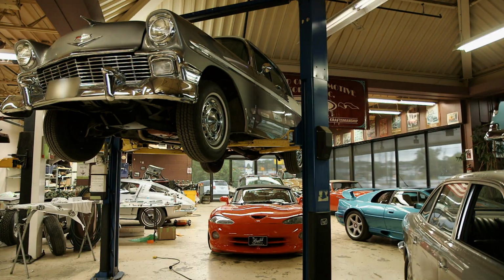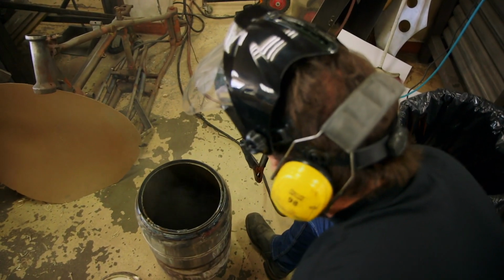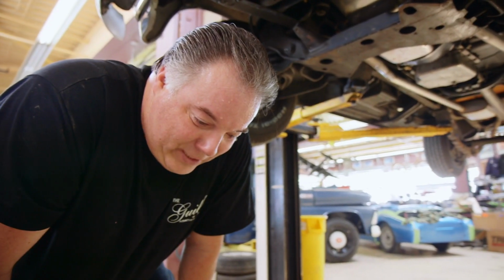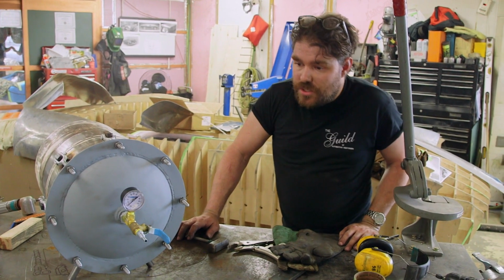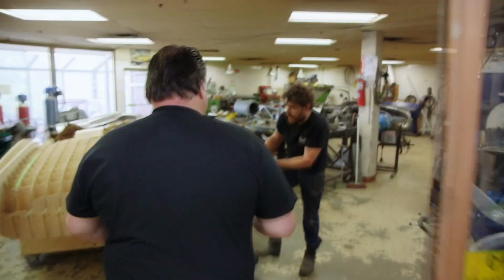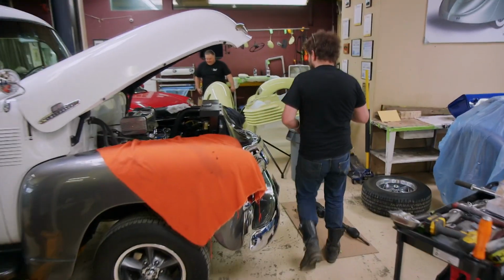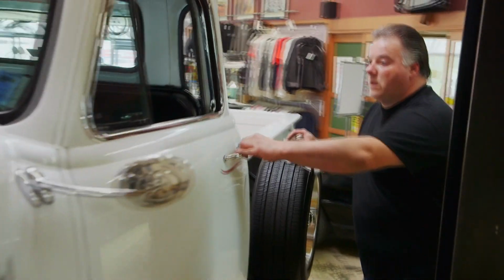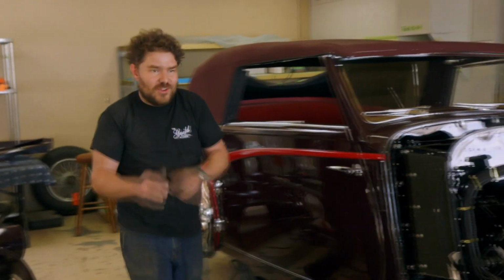Fixing Altitude Issues on a Classic - The Guild Garage - Car Show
Dive into The Guild Garage as we tackle custom car builds, including a power steering upgrade and rack and pinion conversion. Watch our skilled team bring classic vehicles back to life with cutting-edge hydraulic steering solutions.

The Guild Garage S02 E03

0:00 - Welcome to the Guild Garage
2:43 - Building a Custom Pressure Tank
4:01 - Diagnosing Altitude Issues on an MGB
5:33 - Understanding the Rack and Pinion System
7:14 - Custom Brackets for Power Steering
9:34 - Pressure Testing the New Tank
12:04 - Fine-Tuning the MGB Carburetor
14:13 - Finalizing the Carburetor Overhaul
18:33 - Power Steering Test Drive
20:42 - Finishing Touches on the Pressure Tank

🚨 Explore the latest episode of The Guild Garage! Follow Dave Grainger's team as they tackle everything from minor repairs to full restorations, turning rust into gold on rare and valuable vehicles.

At The Guild Garage, Dave Grainger's team tackles everything from minor repairs to full restorations on vehicles like a million-dollar 1948 Delahaye or a 1930 Dodge Pickup. Follow the behind-the-scenes action and see how they turn rust into gold, one car at a time!

Love watching epic car restorations? Explore our The Guild Garage playlist to see Dave Grainger and his team transform classic cars and tackle incredible challenges!

Fascinated by the mechanics and engineering on Banijay Engine? Your curiosity will find a new home with Banijay Science! Explore our top selections now.

If you love the world of Banijay Engine, you'll be thrilled to discover what else we have to offer.